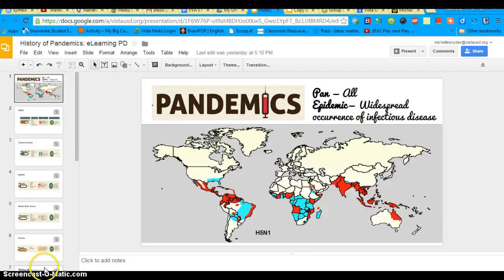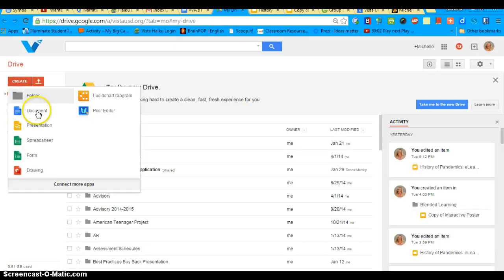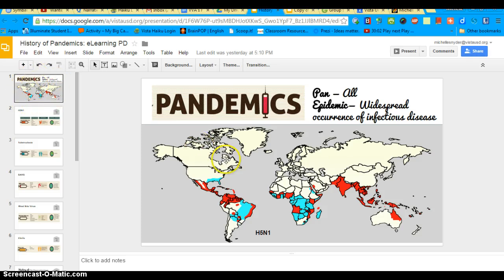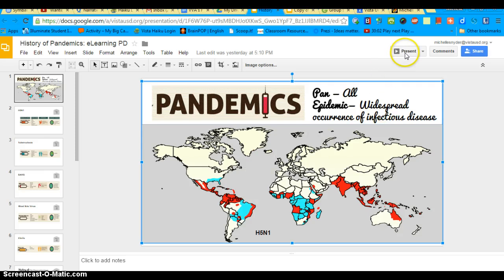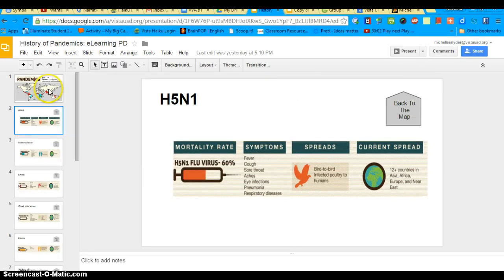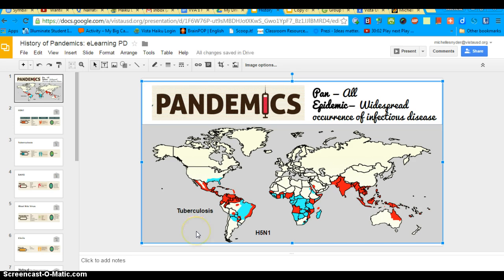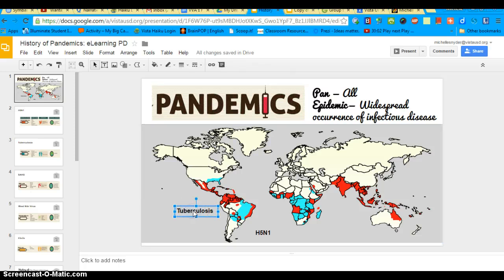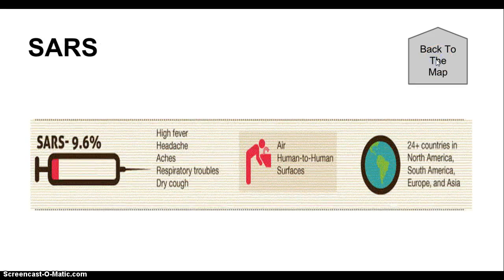Creating An Interactive Poster Using Google Presentation